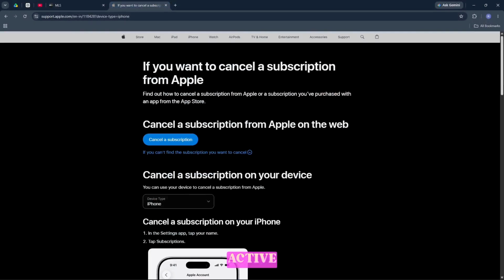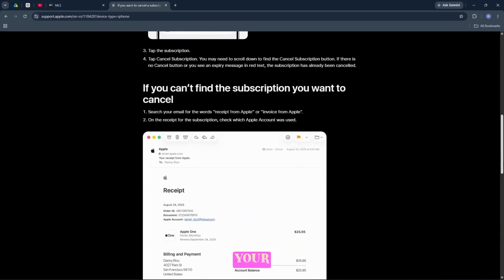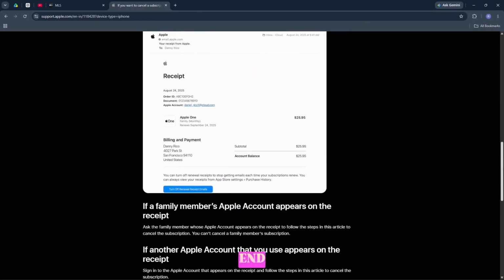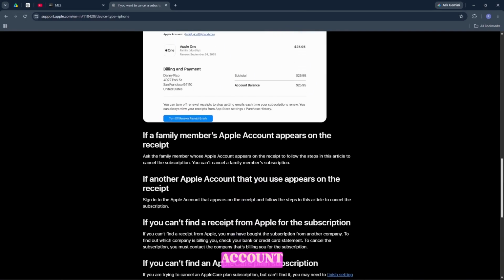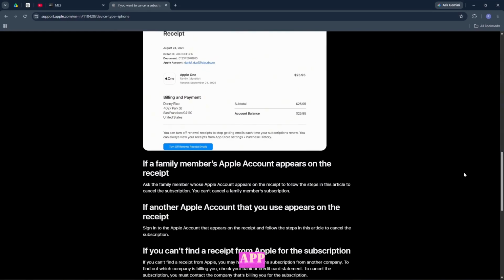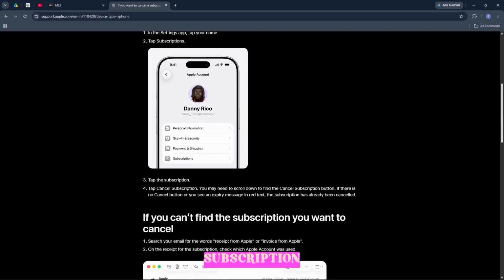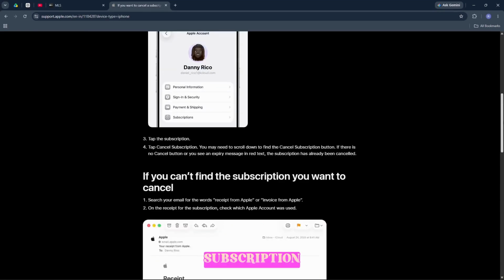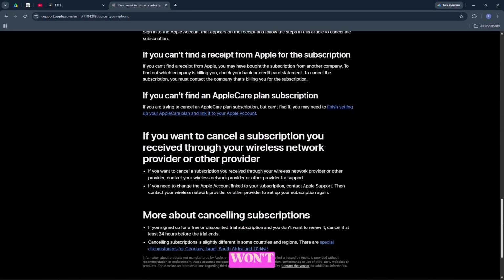How to Cancel Your MLS Season Pass Subscription on Apple TV (2026)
Want to cancel your MLS Season Pass subscription on Apple TV? In this quick 2026 tutorial, you'll learn how to stop auto-renewal and manage your MLS Season Pass subscription.

This video shows you how to open your Apple subscription settings, locate your MLS Season Pass subscription, cancel the subscription, and confirm that auto-renewal has been turned off.

If you're searching for How to Cancel Your MLS Season Pass Subscription on Apple TV, cancel MLS Season Pass, Apple TV MLS subscription, MLS Season Pass cancel, Apple TV 2026, or Apple TV tutorial, this guide will help you.

Quick Tip: You'll continue to have access to MLS Season Pass until the end of your current billing period, even after canceling auto-renewal.

Timestamps

0:00 – Introduction
0:12 – Open Apple Subscription Settings
0:34 – Find MLS Season Pass
0:54 – Cancel the Subscription
1:08 – Confirm Auto-Renewal Is Off
1:15 – Conclusion